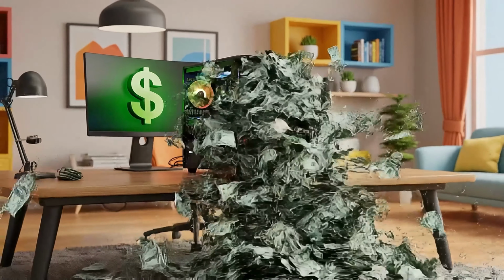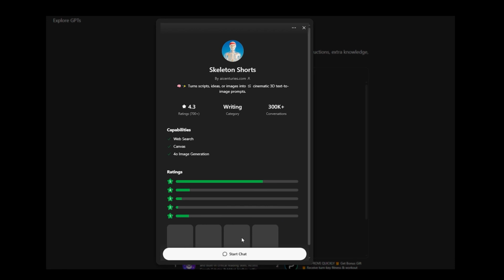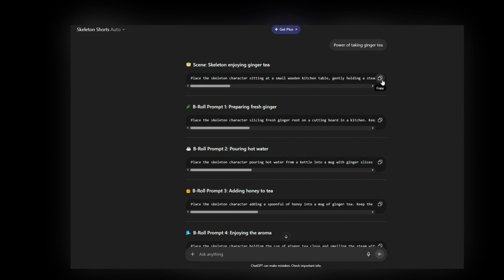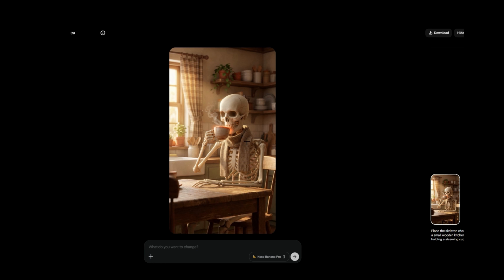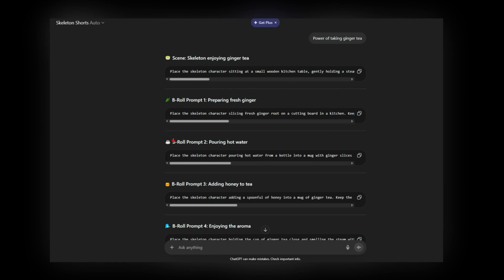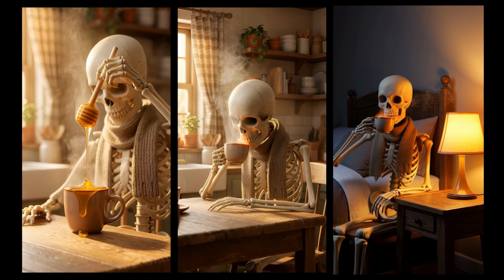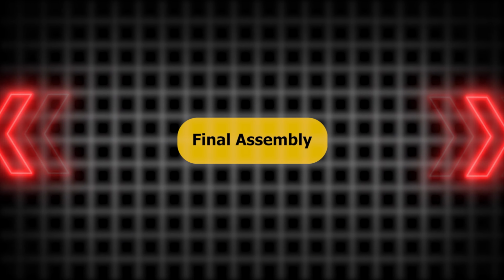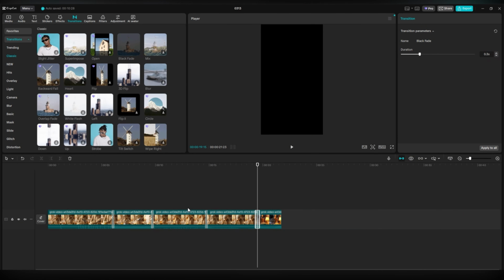AI Skeleton Educational Shorts Viral Formula 🔥 (ChatGPT + Grok Full System) Free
The "Skeleton" method is officially breaking the YouTube Shorts algorithm. 💀🔥

In this video, I’m revealing the full, end-to-end system for creating viral AI Educational Shorts using the combined power of ChatGPT and xAI’s Grok. Most creators are stuck using basic prompts—we’re going deeper into the "Skeleton Formula" that guarantees high retention and massive reach.

What you’ll learn in this 60-second masterclass:

The Skeleton Framework: How to structure educational content for maximum dopamine.

Grok’s Edge: Using Grok for real-time data and "unfiltered" script angles.

ChatGPT Refinement: Polishing hooks for 90%+ audience retention.

The Full Workflow: From blank page to viral export (Free Tools Only).

Whether you’re building a faceless channel or an educational brand, this system is your unfair advantage in 2026. 🚀